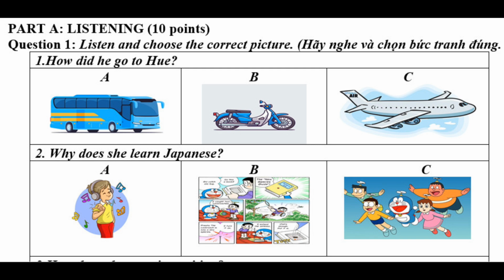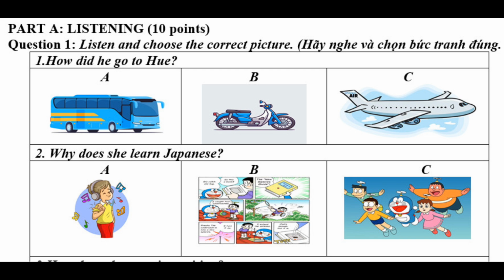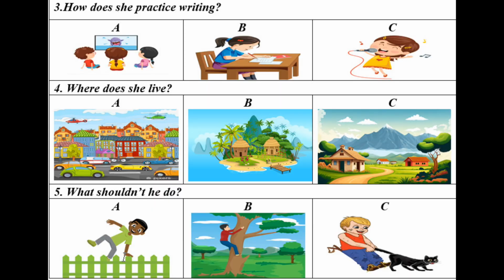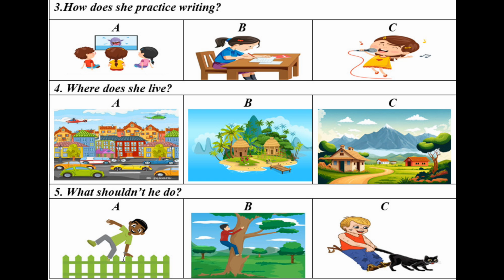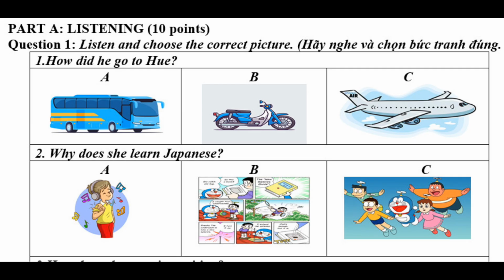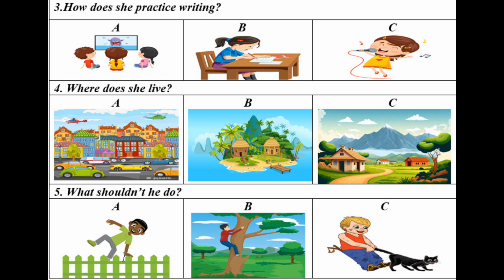Đề thi tuyển sinh vào lớp 6 - Trường Lê Hữu Lập (2024).